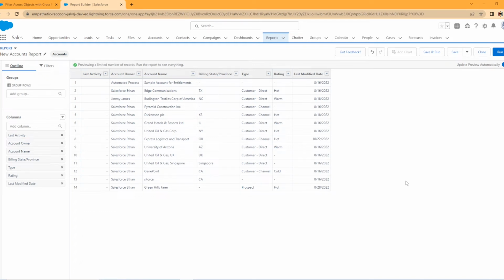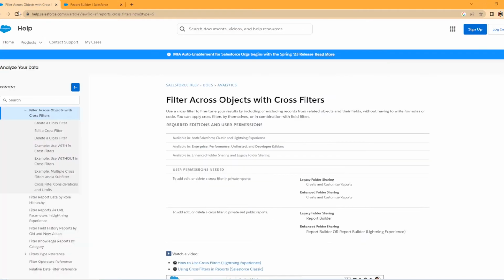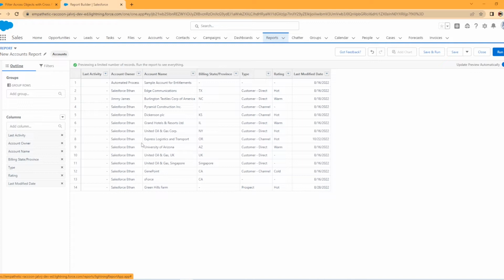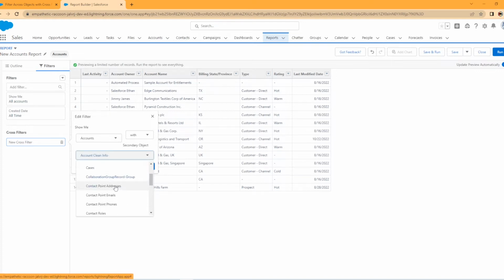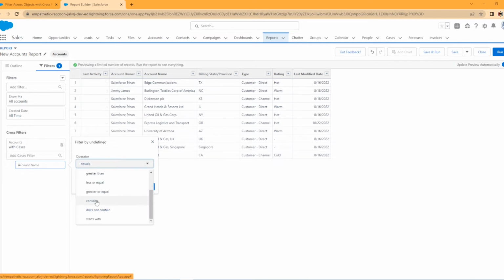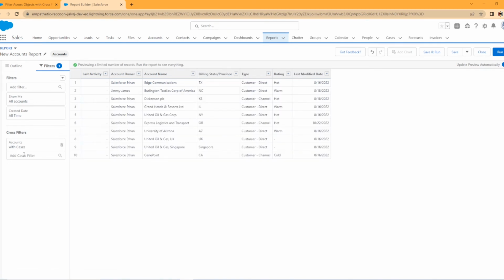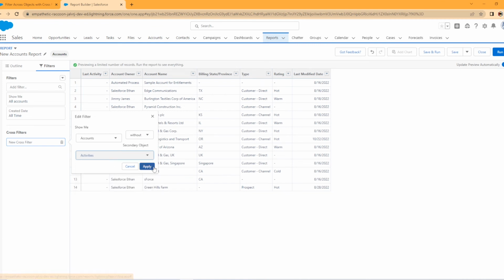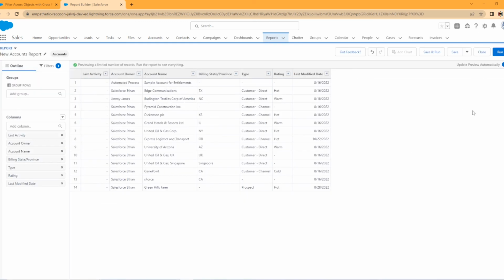How to Create a Cross Filter In Salesforce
Today we will be taking a look at how to create a cross filter in Salesforce reporting.